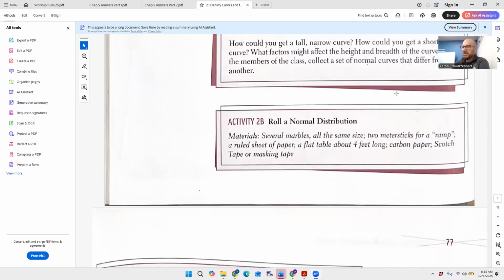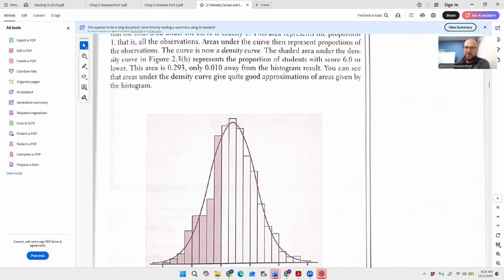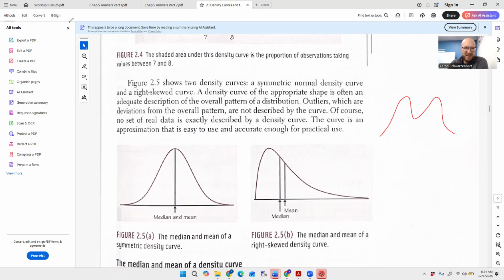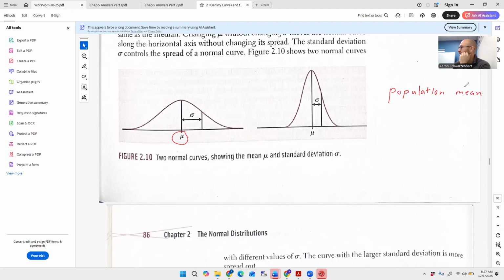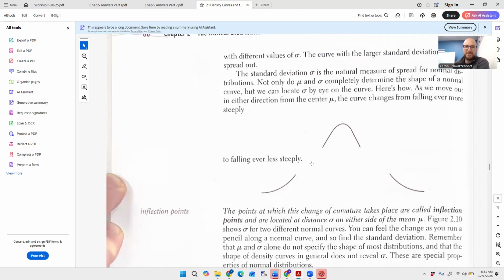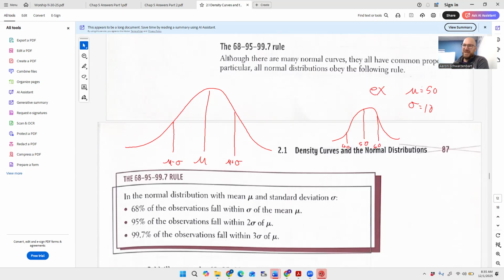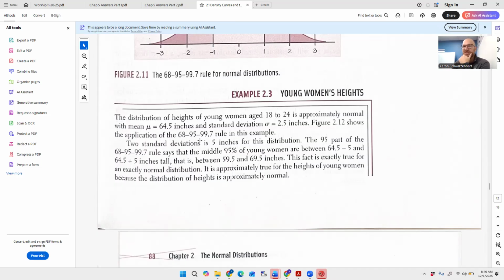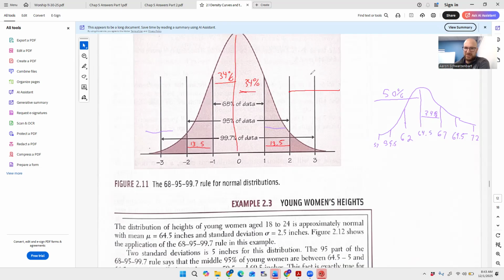Stats 2.1 Density Curves and the Normal Distribution